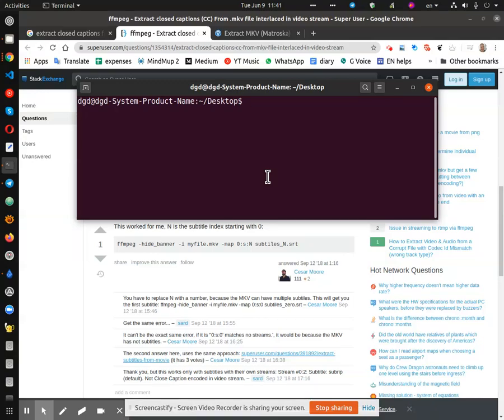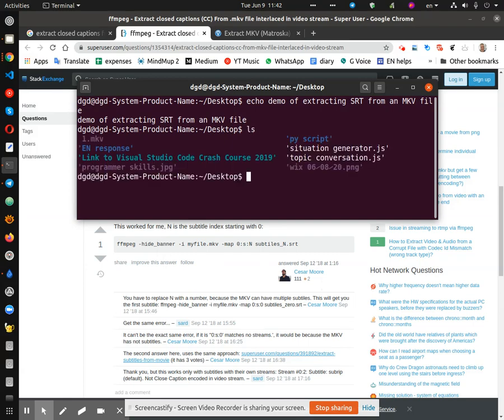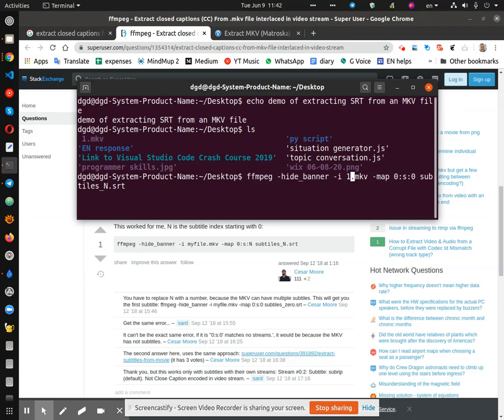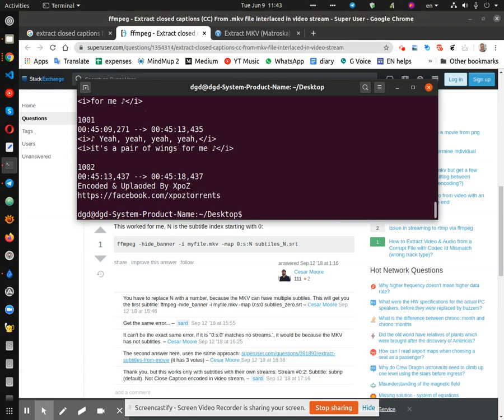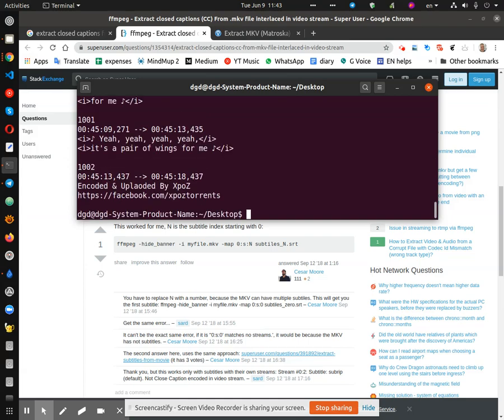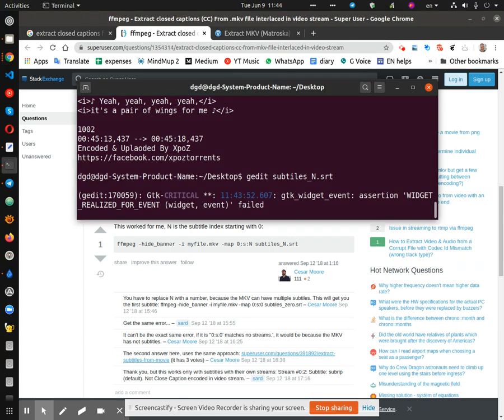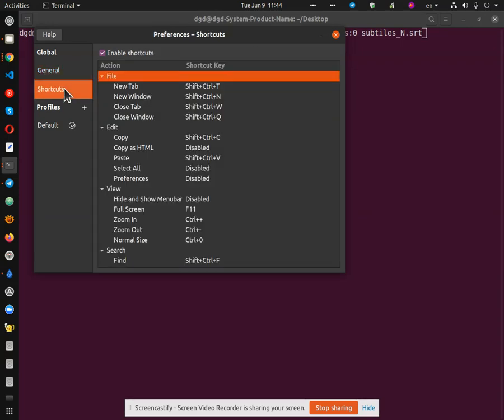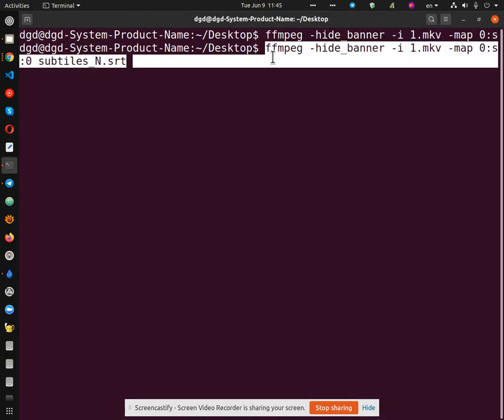extract SRT from MKV with FFMPEG June 9, 2020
ffmpeg -hide_banner -i 1.mkv -map 0:s:0 subtiles_N.srt